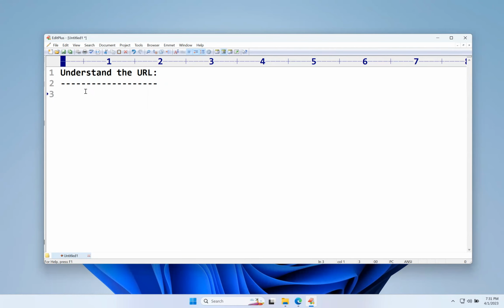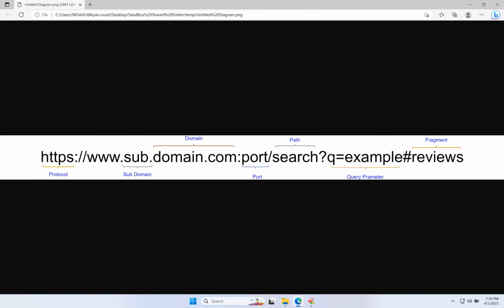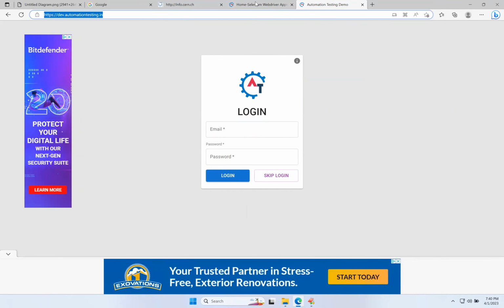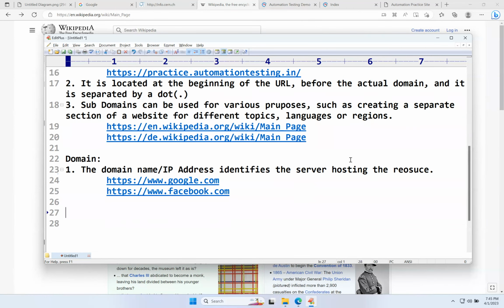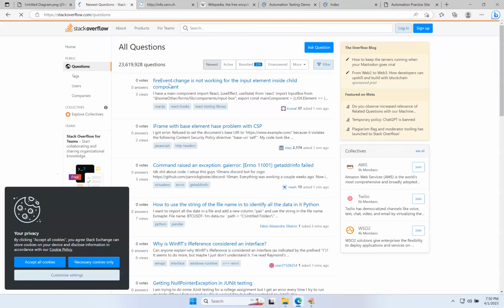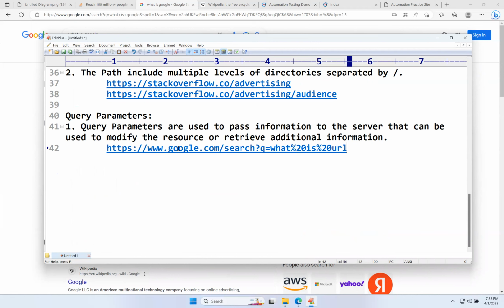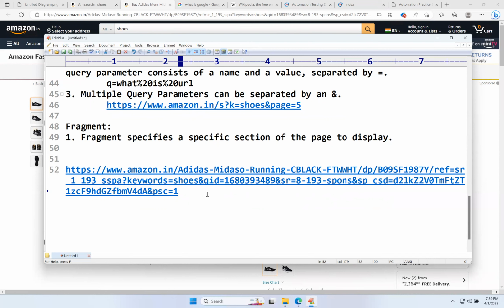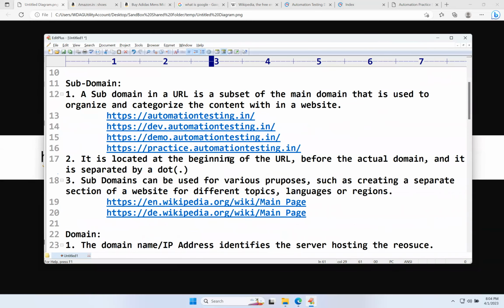What is URL | Understanding URL | Parts of the URL | What is Web Address | URL Components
Understand the URL

1. URL -- Uniform Resource Locator
2. It is a string of characters that identifies the location of a resource on the internet.
3. A URL consists of several components, including protocol, subdomain, domain/ IP Address, port number(optional), path, query parameters and fragments.

Protocol:
1. The Protocol specifies the method used to access the resource.
2. Common protocols which are used: HTTP, HTTPS, FTP and SMTP.

Sub-Domain:
1. A Sub domain in a URL is a subset of the main domain that is used to organize and categorize the content with in a website.
2. It is located at the beginning of the URL, before the actual domain, and it is separated by a dot(.)
3. Sub Domains can be used for various purposes, such as creating a separate section of a website for different topics, languages or regions.

Domain:
1. The domain name/IP Address identifies the server hosting the resource.

Port Number (optional):

1. The Port Number is used to specify a specific network service running on the server.
2. If a Port Number is not specified in the URL, the Default Port Number for the Protocol is used.
 - HTTP -- Default Port Number -- 80
 - HTTPS -- Default Port Number -- 443

Path:
1. The Path identifies the location of the resources on the server.

Query Parameters:
1. Query Parameters are used to pass information to the server that can be used to modify the resource or retrieve additional information.
2. Query Parameters are specified after the path and separated by ?. Each query parameter consists of a name and a value, separated by =.
 q=what%20is%20url
3. Multiple Query Parameters can be separated by an &.

Fragment:
1. Fragment specifies a specific section of the page to display.
2. Fragment is separated by #.

Base URL:
1. The Base URL is the portion of the URL that contains protocol, domain name and port number (if specified/optional)
2. It does not include the path or query parameters.